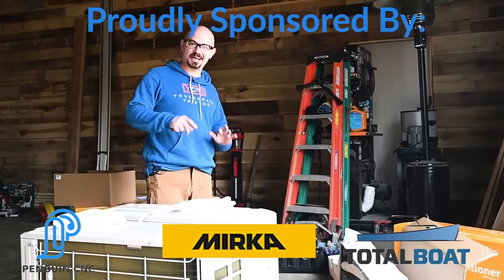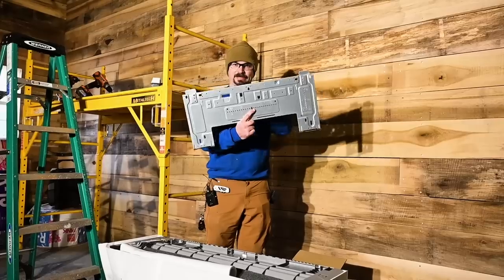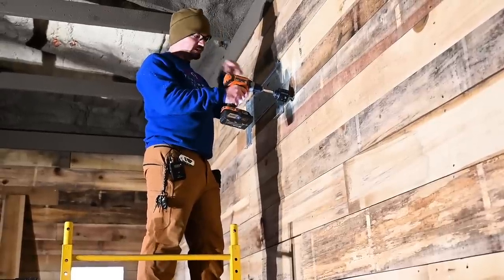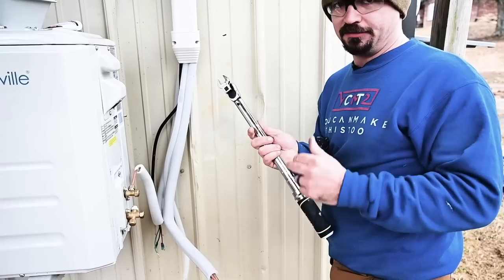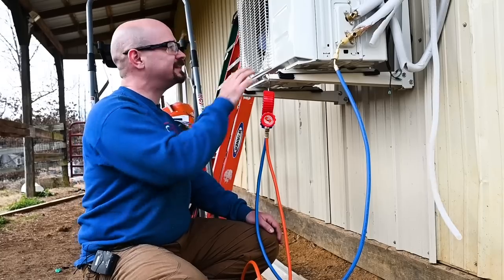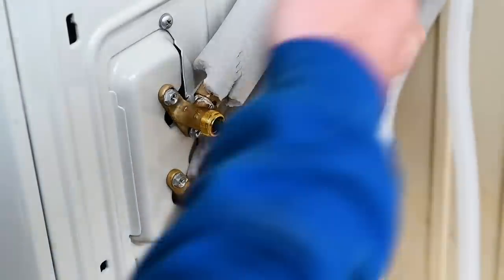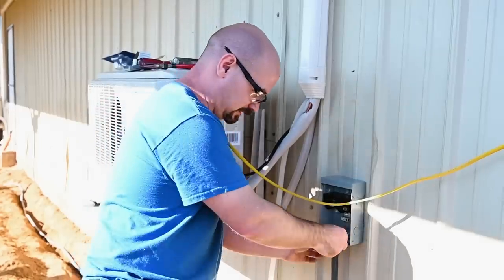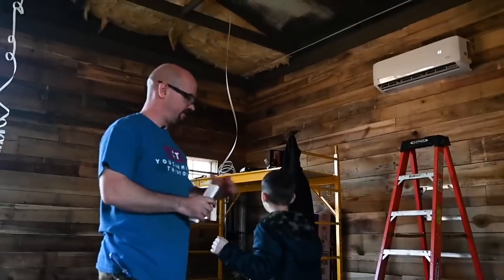Installing a Senville Mini Split | Dream Shop Ep8: HVAC Install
I installed two 18,000 BTU mini split units in my 35' x 35' barn shop and they're running great! While the unit I ordered did include everything needed for installation (obviously excluding tools and optional covers/stands), I would not count these units as DIY friendly. The two main reasons being the instructions are horrible and require a lot of knowledge and understanding before coming into the install - and if you do make a mistake, it's almost guaranteed to be an expensive one that'll cost more than hiring it out in the first place. The wiring instructions are basically "wire in accordance with national and local code." The manual included directions for 4 different wall plates, but not the one in my kit. The directions for pressure testing and releasing refrigerant is missing steps. Also, bending copper line sets without kinking them is pretty tricky, and this install also requires being able to use a torque wrench (not difficult, but has some nuance) and some understanding of pressure systems, manifold gauges, and pumps. I'm not saying you can't do it yourself, especially if you're a hardened weekend warrior with a good variety of experience and familiarity with the systems involved. But if all those things are new to you and you're just trying to save money over hiring an installer, I'd recommend just saving a bit more and hiring it out.

MATERIALS USED:
Manifold Gauge
Vacuum Pump